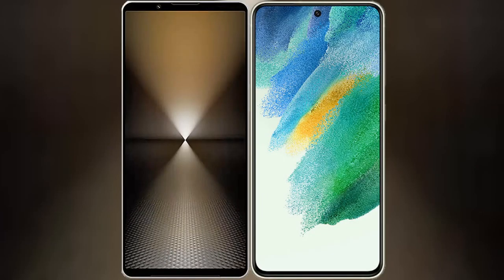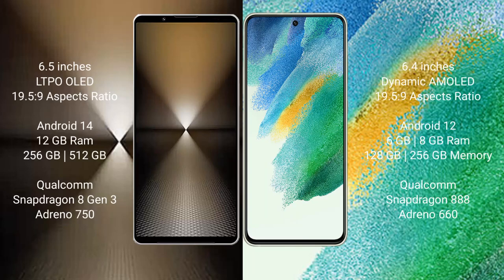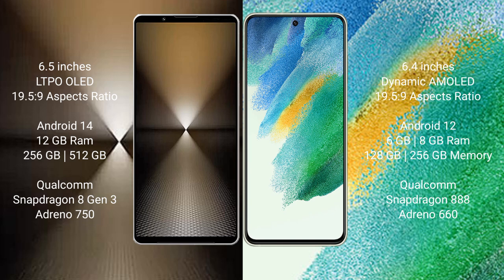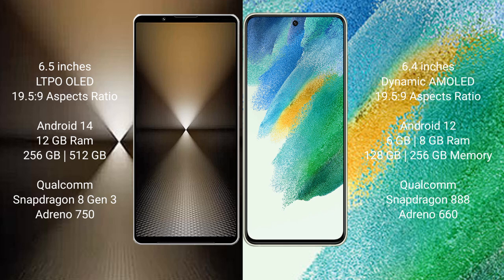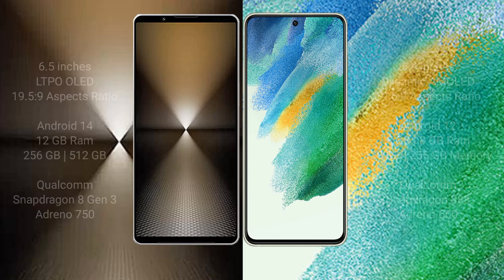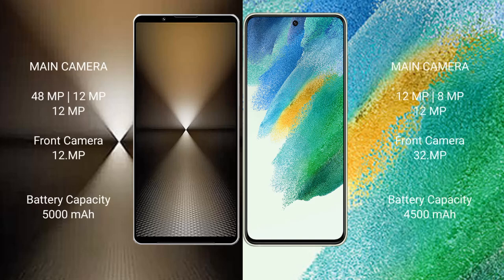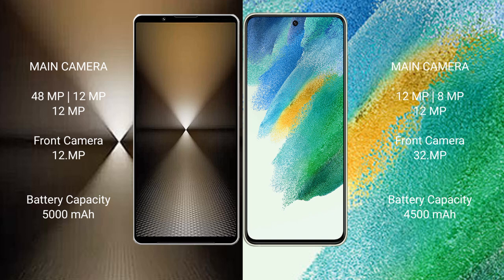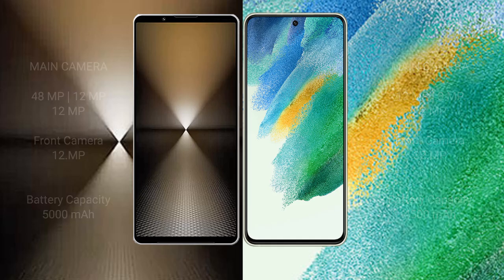Sony Xperia 1 VI vs Samsung Galaxy S21 FE Review